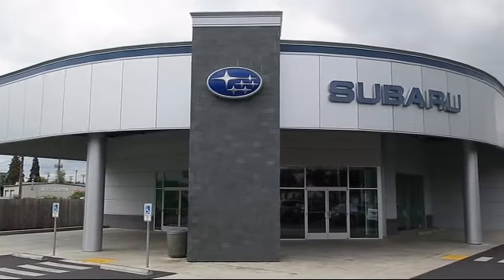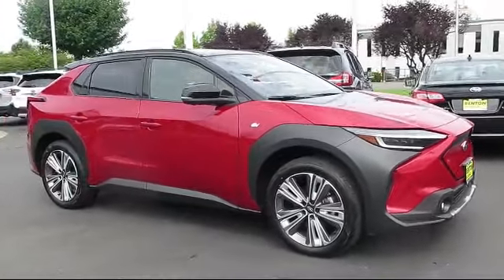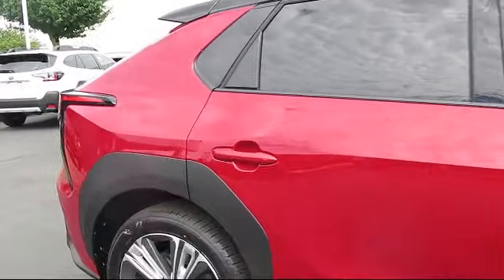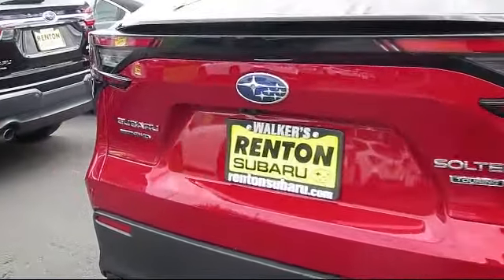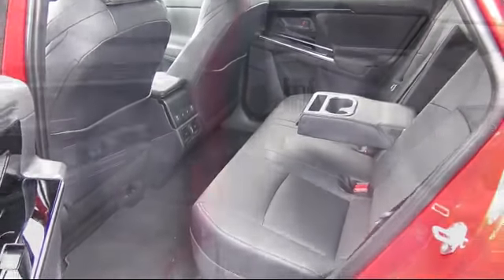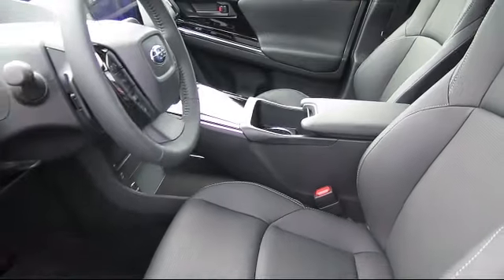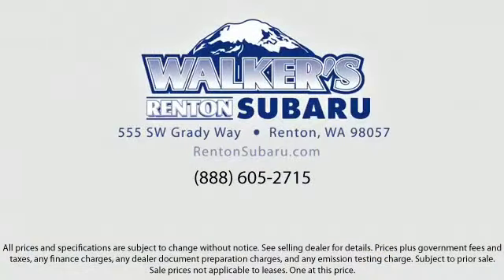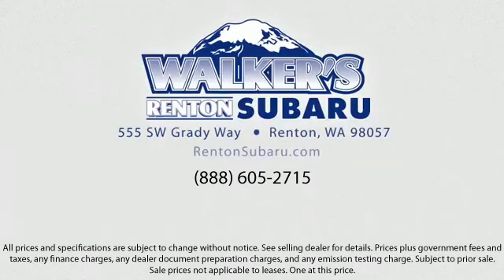2023 Toyota bZ4X Touring Seattle Bellevue Renton Kent Auburn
2023 Toyota bZ4X Touring Stock Number: WS5656 Vin:JTMABABA1PA028016.